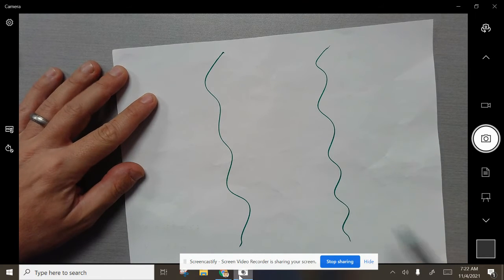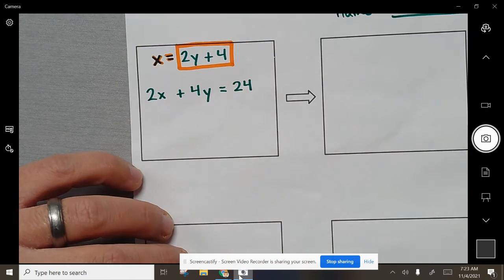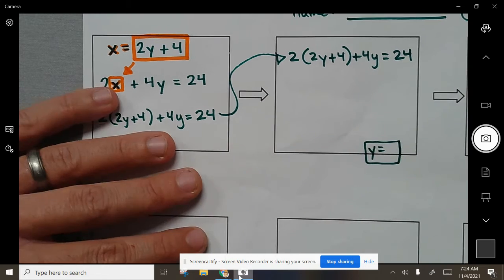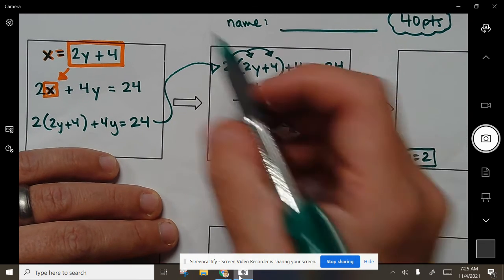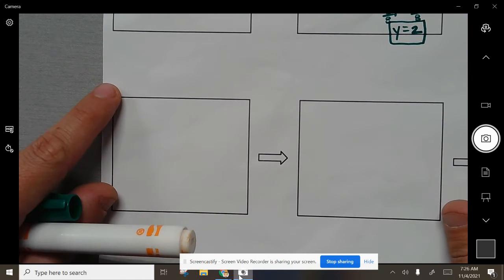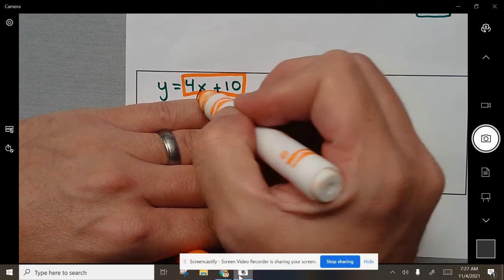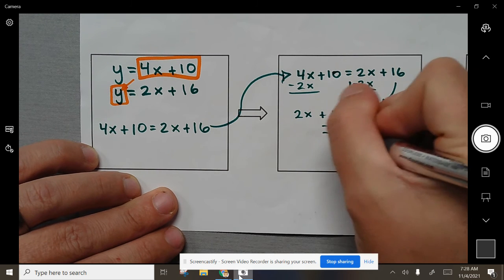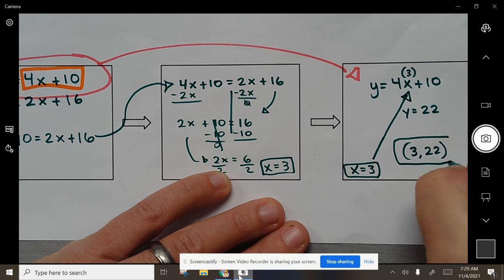Warm Up 11/4